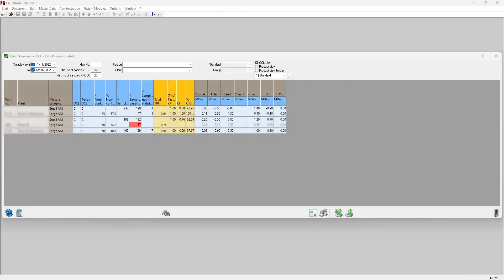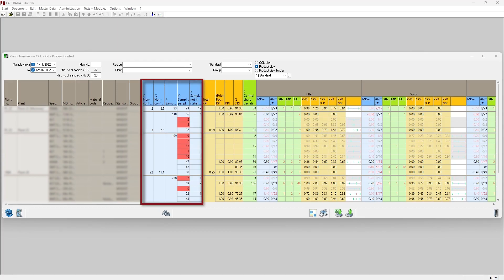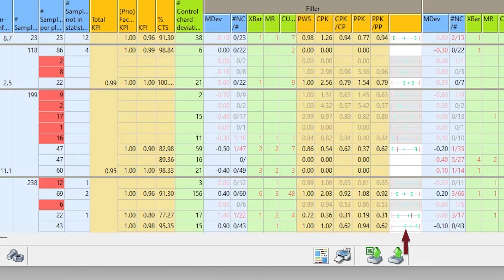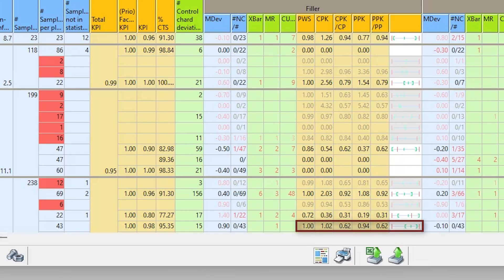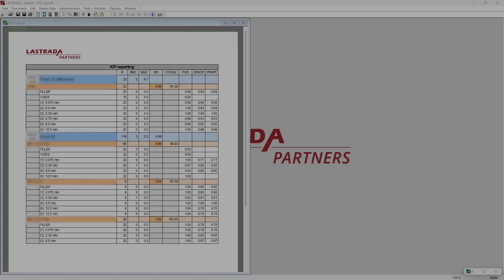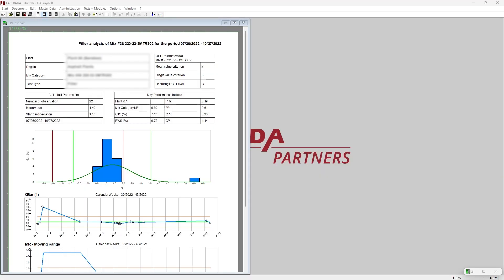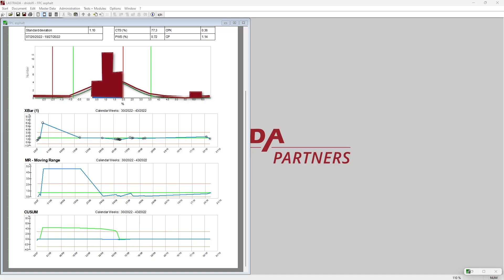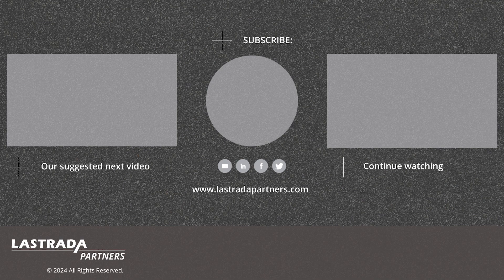Analyze Plants Together with LASTRADA's™ KPI Module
Material producers, have you taken the time to look at the overall health of your operation? Can you shine a light on which plants and products are struggling or which plants and products are doing so well that their practices should be applied to others? When material producers take the time to view their plants as a system, they identify strengths and weaknesses within their operations, optimize their processes, and gain insights that can lead to greater success. In this lightning demo, I will show you how LASTRADA’s KPI module provides a holistic view of your operation, helping you build a competitive advantage.

Download our free Conversion Chart for Common Sieves to quickly find equivalent sieve sizes (sieve#/mm/inches)